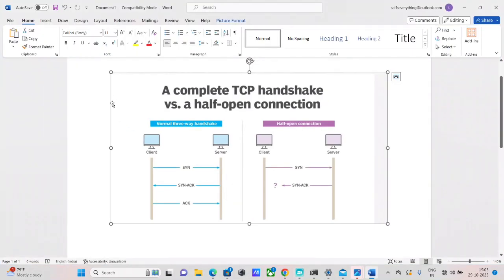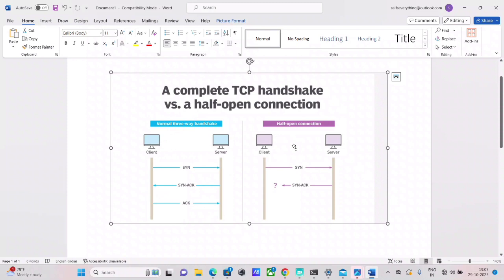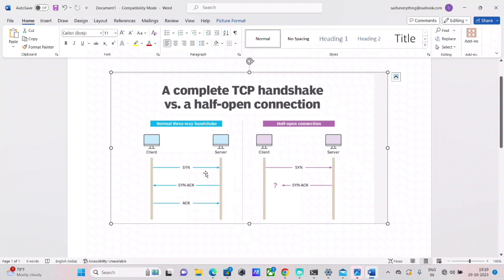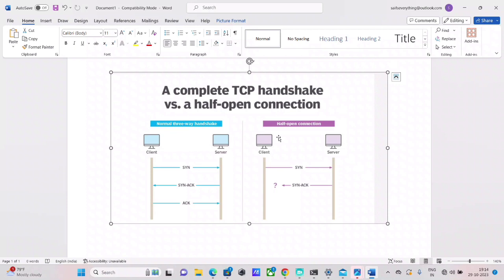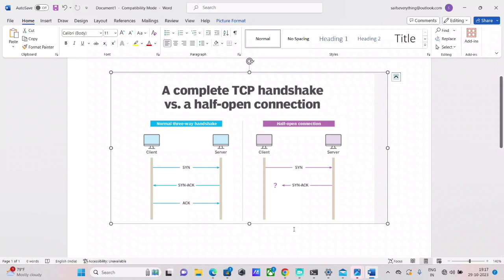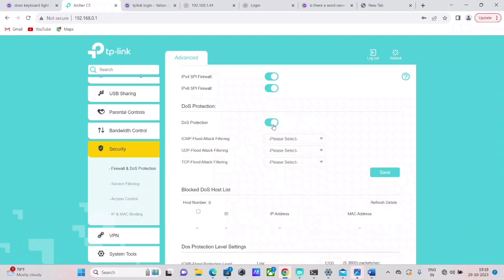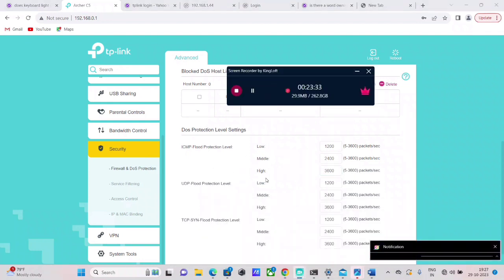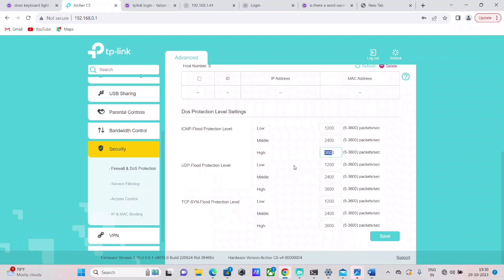How to fix SYN-Flood Attack issues for your home Router?